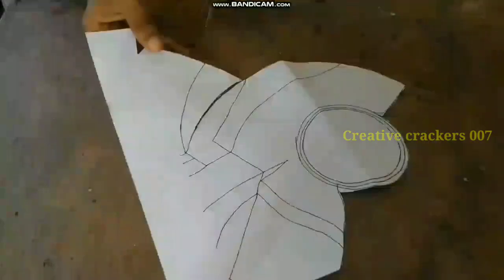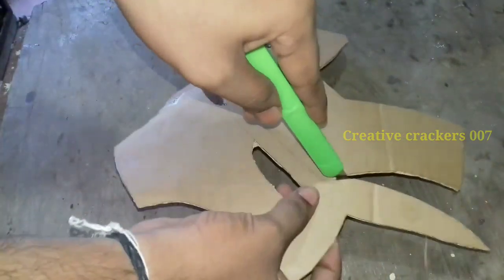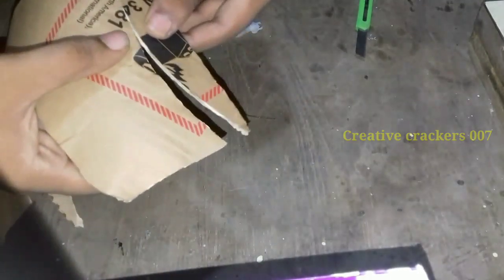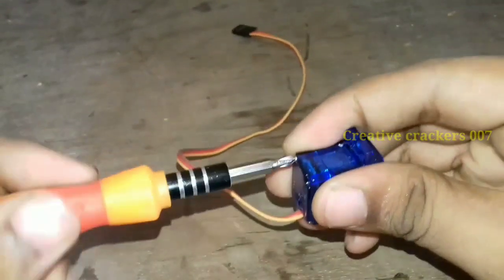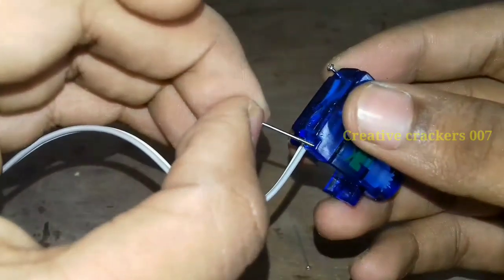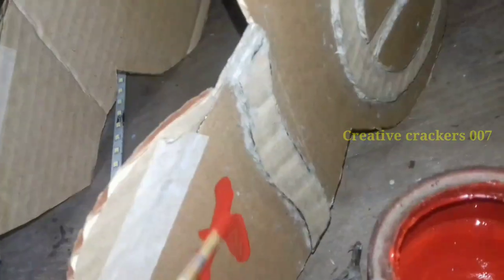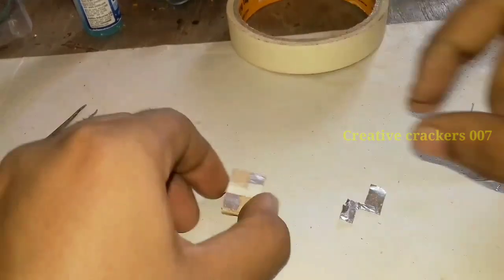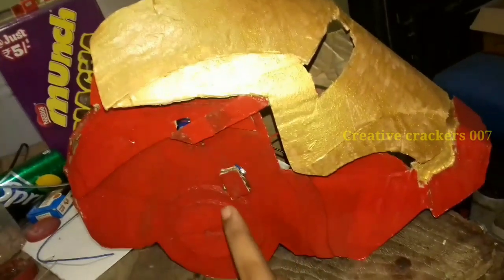How to make Ironman helmet in English! ! Easily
Hello friends in this video we are going to make our own iron mam helmet